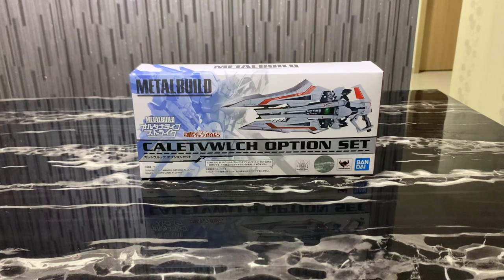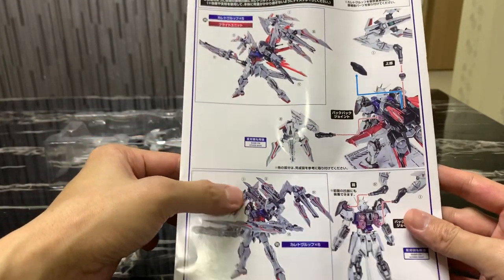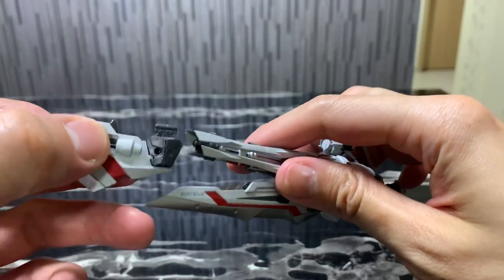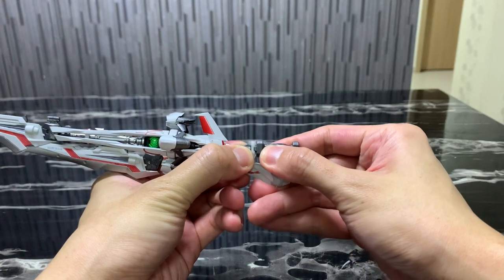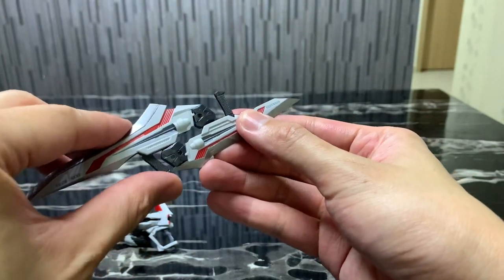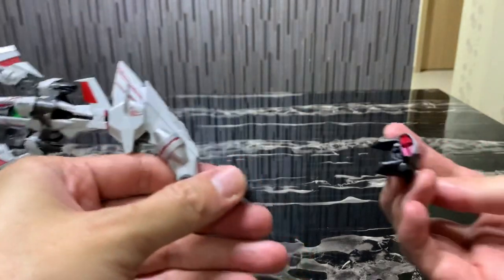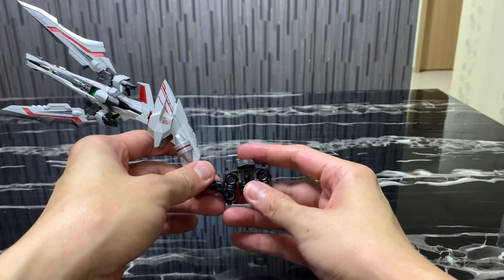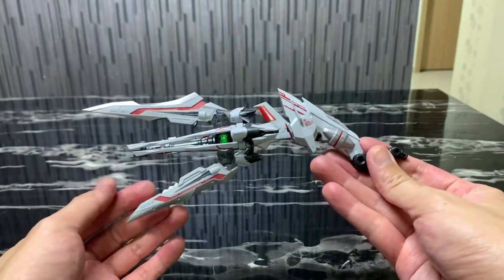Bandai Metal Build Caletvwlch Option set Review